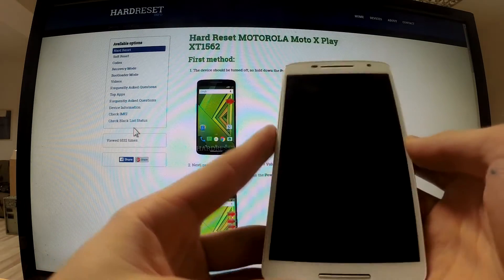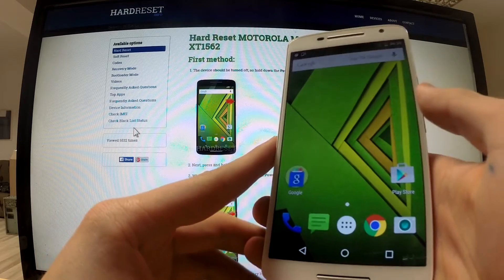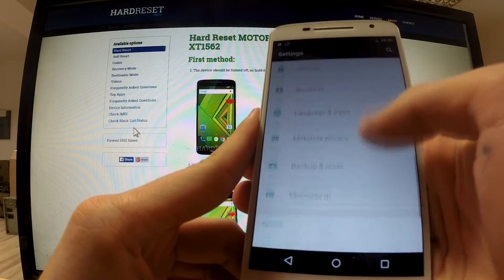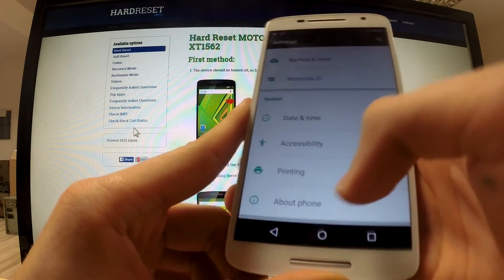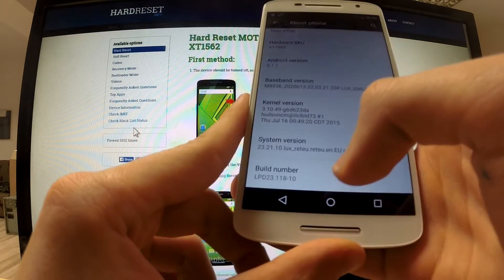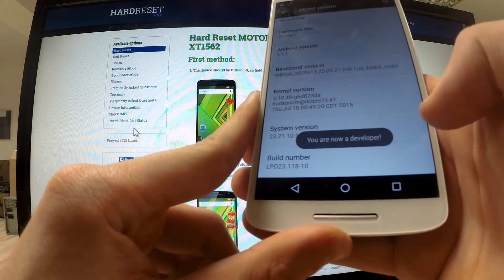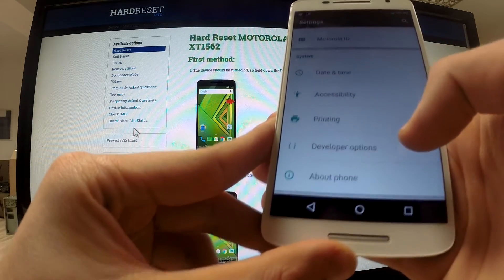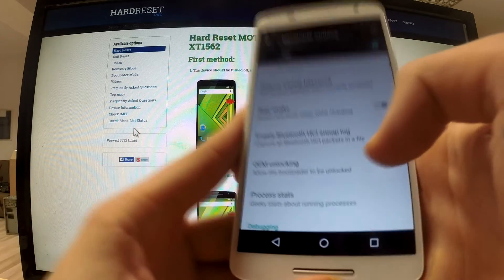DEVELOPER MODE - How to ENABLE Developer Options - USB DEBUGGING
How to open Developer Options? How to active Developer Mode?

In this tutorial we explain step by step how to open Developer Mode in most Android pohnes

From the Android Developer Options sectiont you can enable plenty of hidden phone's features.